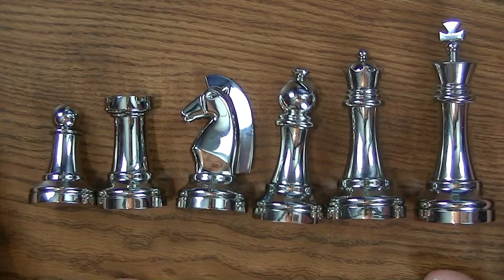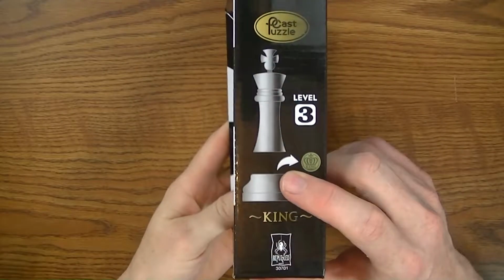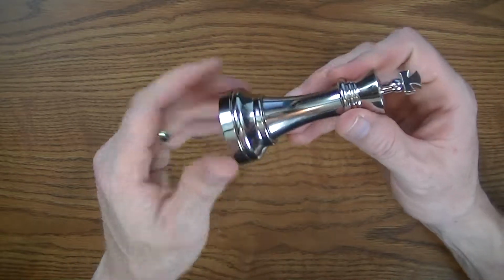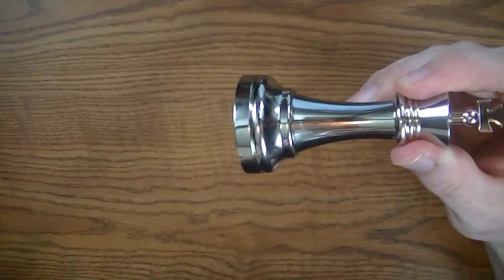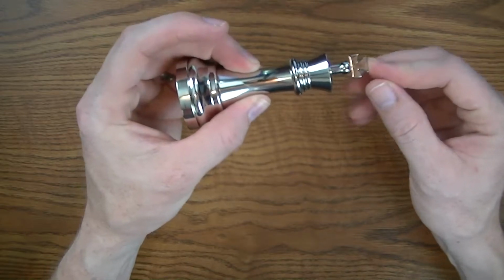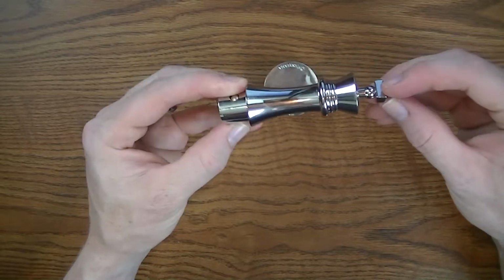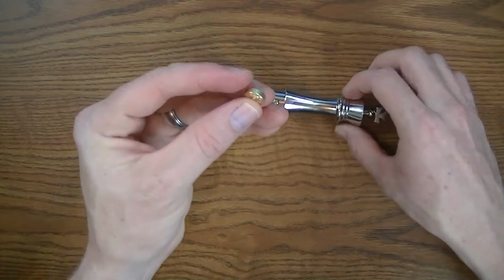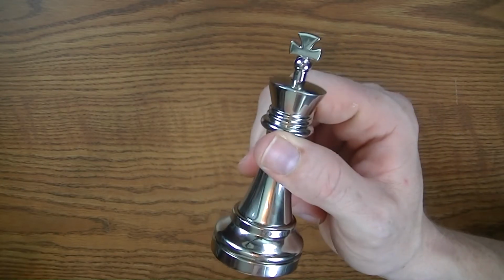Perfect Challenge for the Chess Nerd! (Hanayama King Puzzle)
Full unboxing, review and solution for the Hanayama Chess King Puzzle!

I received this puzzle from BePuzzled in exchange for an honest review.

Spoiler Warning! Full solution given at 2:29

If you purchase the puzzles using the links below, I will get a little bit at no extra cost to you, so thank you in advance for your support of the next video!

Other Puzzle Recommendations